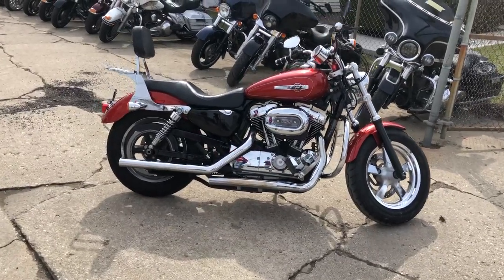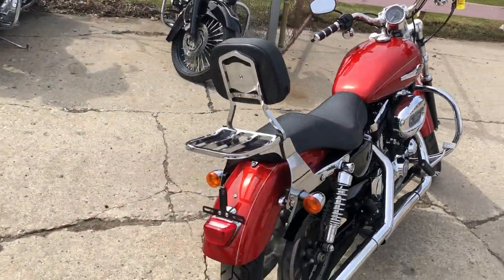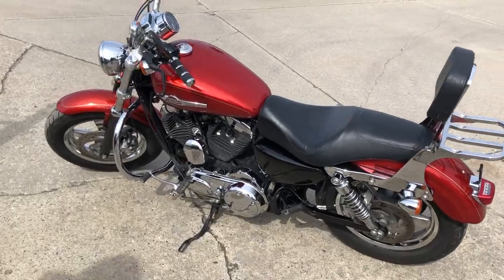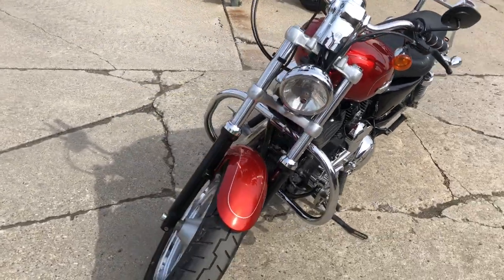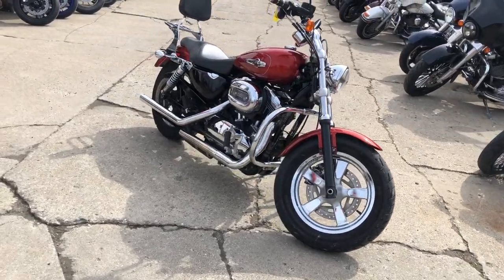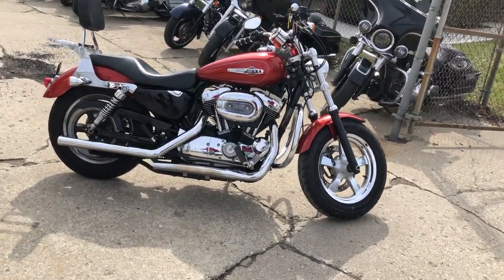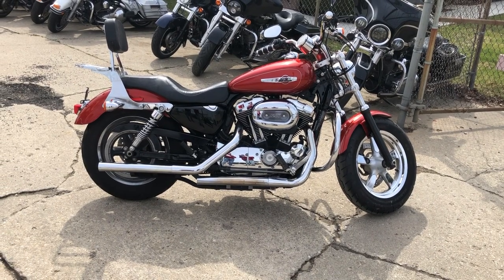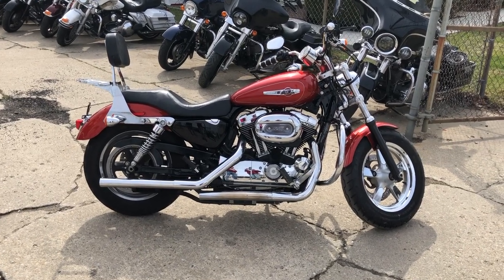USED 2014 HARLEY SPORTSTER 1200 FOR SALE IN MI U6939